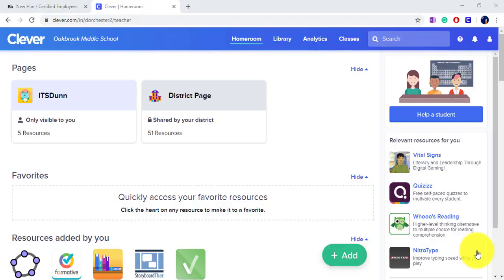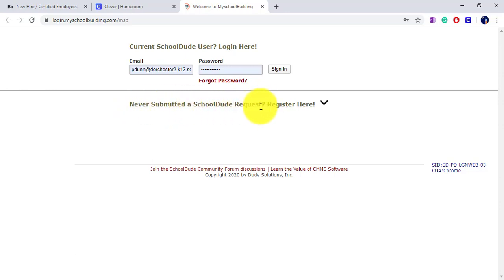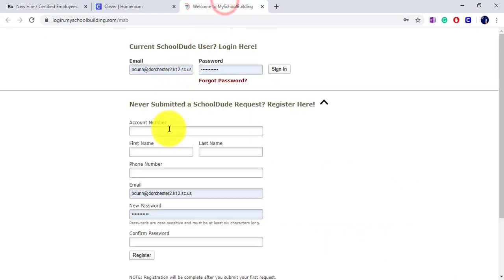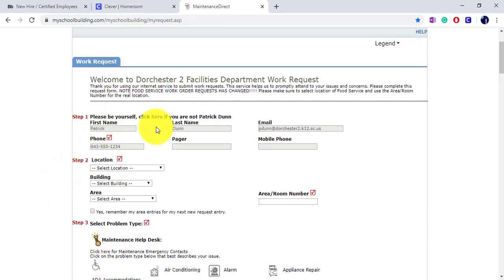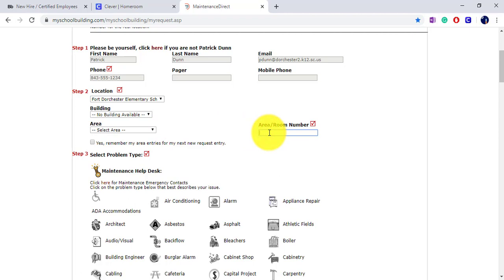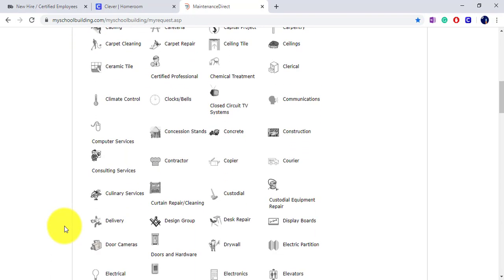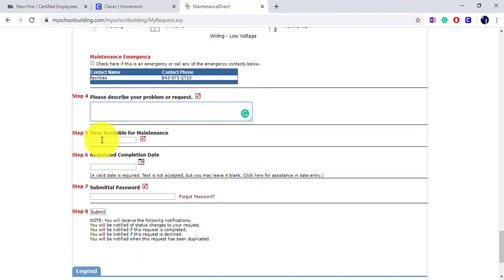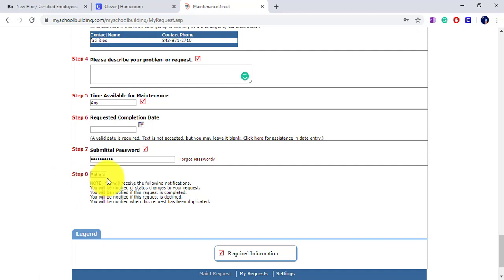Maintenance Work Orders - My School Building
School Dude, also known as My School Building, is used to report maintenance work orders to the district maintenance department. This video reviews how to create a School Dude account and how to submit a maintenance work order.